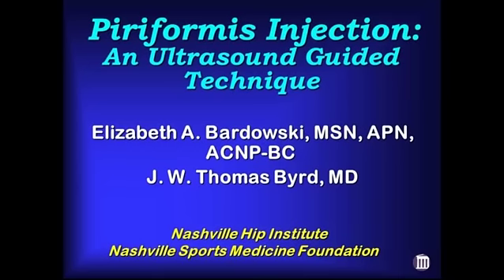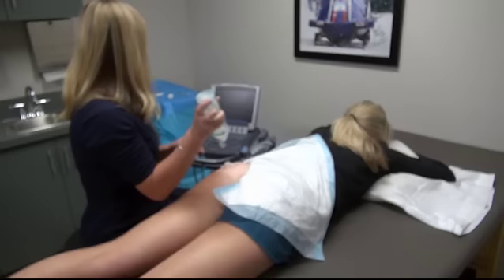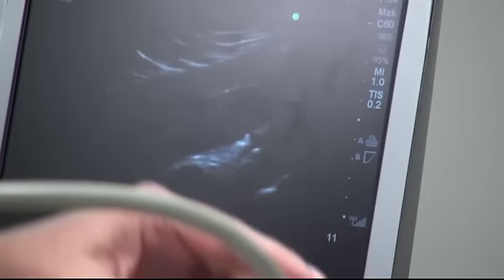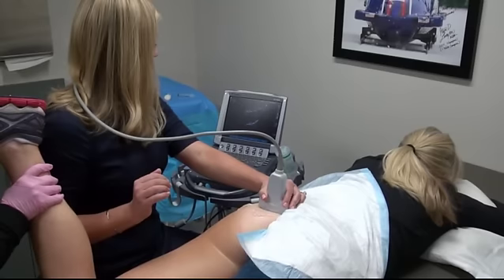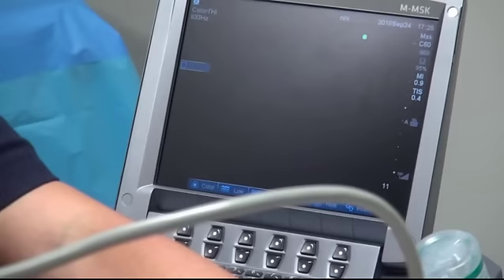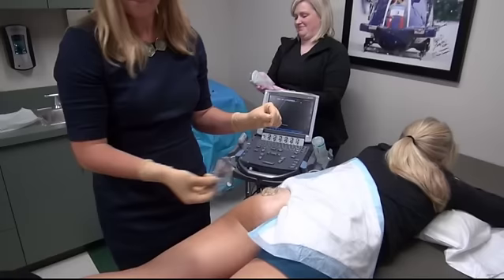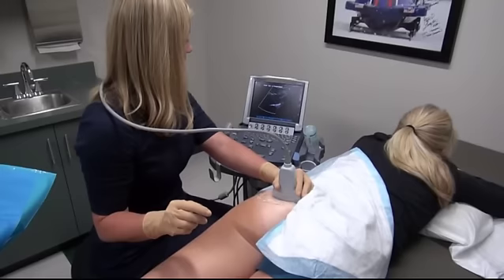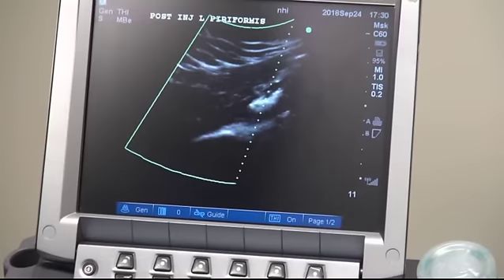Piriformis Injection: An Ultrasound-Guided Technique